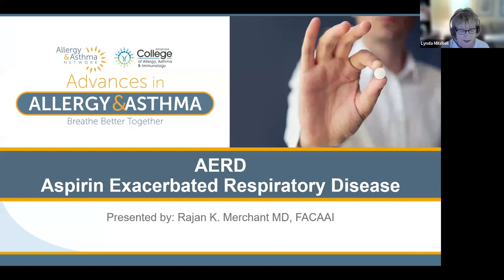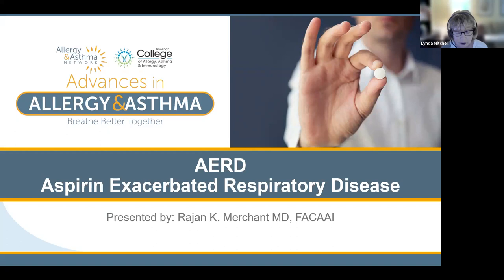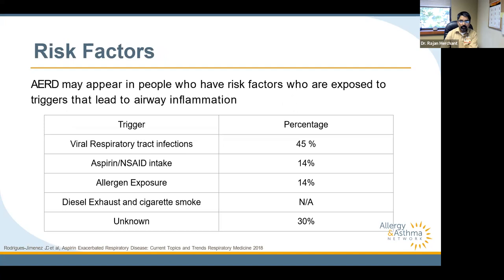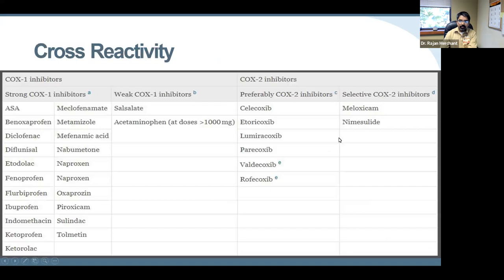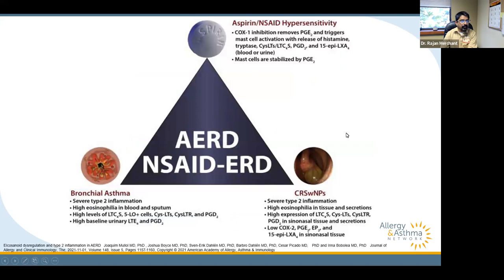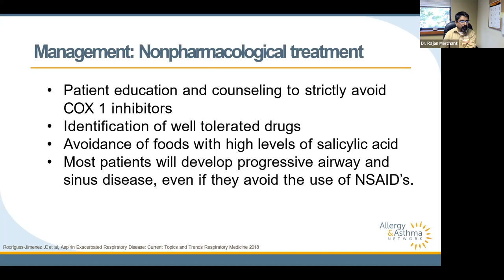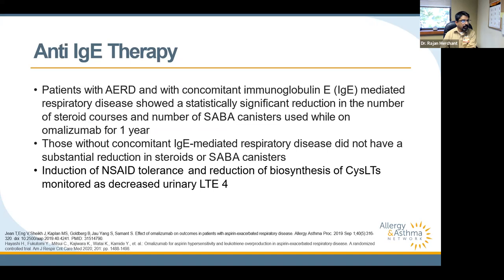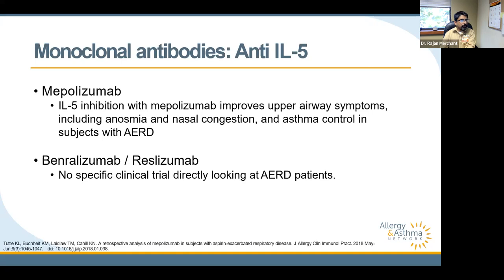Aspirin-Exacerbated Respiratory Disease (AERD) and the Role of Type 2 inflammation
AERD, also known as Samter’s Triad, is a condition that impacts more than 1 million people in the US. People with AERD live with asthma, sinus disease and recurrent nasal polyps, and are sensitive to aspirin and other non-steroidal anti-inflammatory drugs (NSAIDS). Many are undiagnosed. In this webinar, Dr. Rajan Merchant will review the symptoms, causes, diagnosis, management and treatment options for those living with this challenging condition.

Speaker:

Rajan Merchant, MD, FACAAI
Woodland Clinic Medical Group, Woodland, CA
Dignity Health Medical Foundation
Common Spirit Heath Research Institute
Common Spirit Health

ALLERGY & ASTHMA NETWORK

The mission of Allergy and Asthma Network is to end the needless death and suffering due to asthma, allergies and related conditions. We do this through outreach, education, advocacy and research. More than 24 million Americans -- including 6 million children -- have asthma. More than 50+ million live with allergies. Talk with your doctor about creating a management and treatment plan. We're working every day so that we may all breathe better together.
Allergy & Asthma Network specializes in making health information accurate and understandable to all. We bring the patient voice to healthcare and promote standards of care proven to work.  Prevention, prompt diagnosis and treatment:
• helps reduce emergency healthcare visits;
• keeps children in school and adults at work;
• allows participation in sports and other activities of daily life.